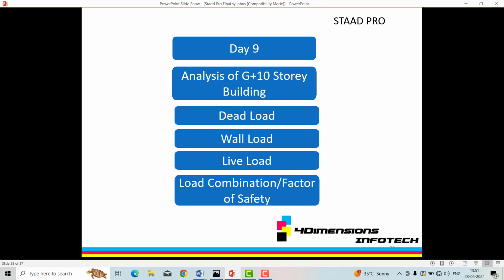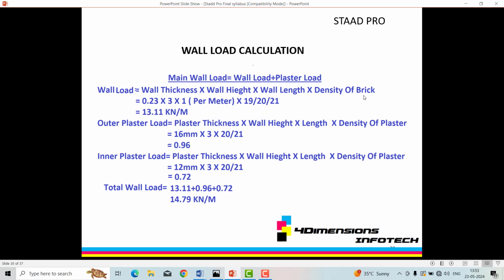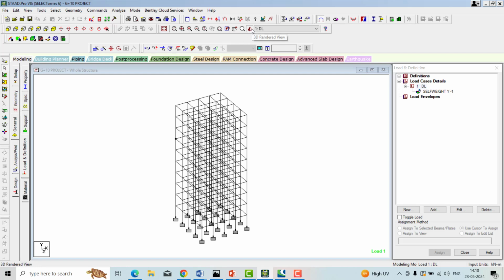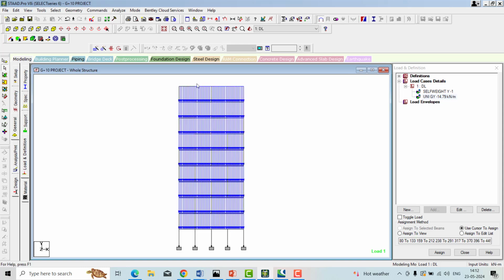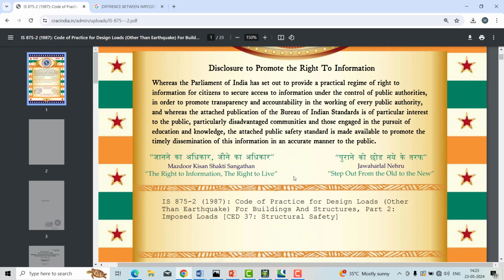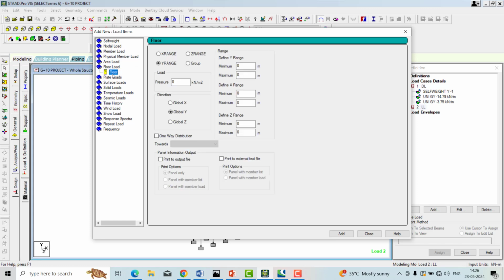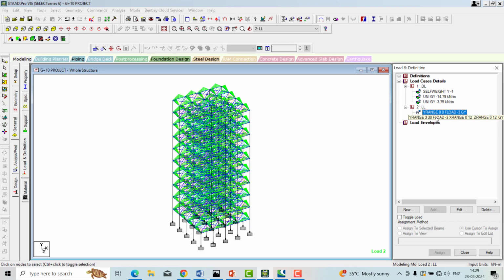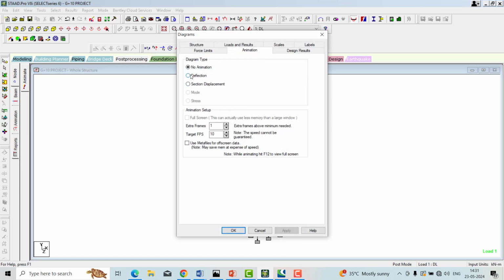Staad Pro - Session 9 (English)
Analysis of G+10 Storey Building
Dead Load
Wall Load
Live Load
Load combination/ Factor of safety